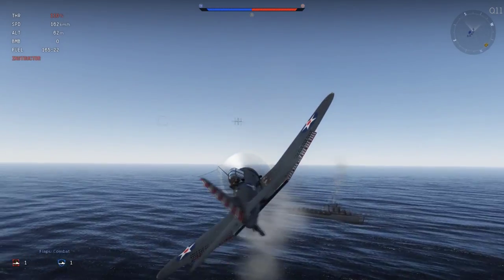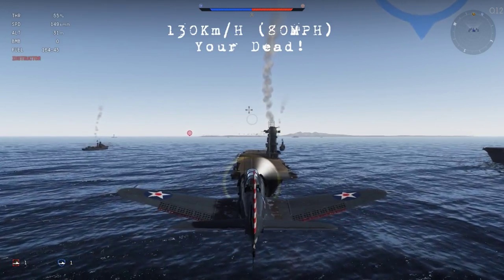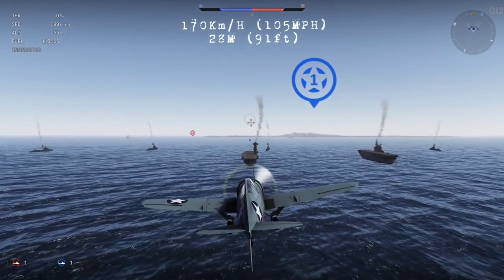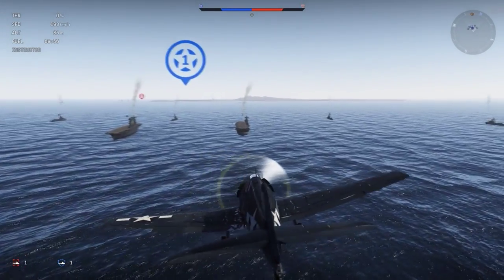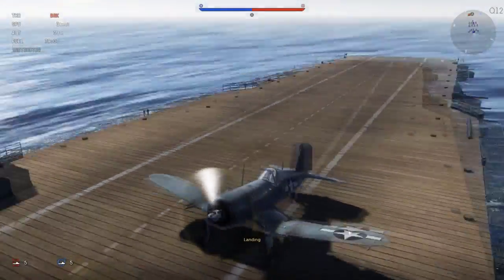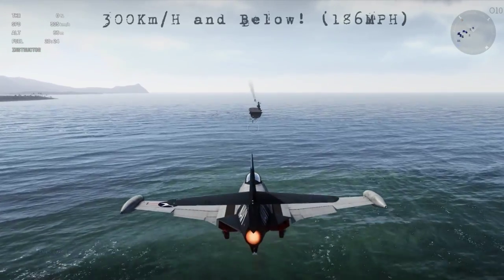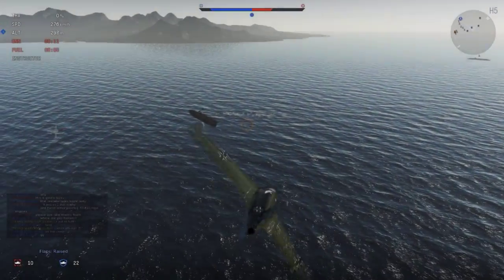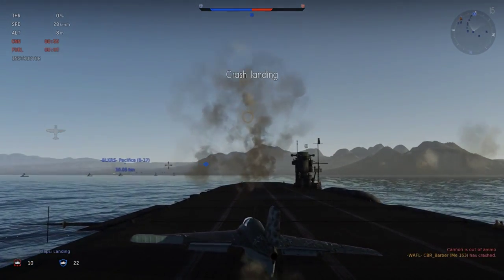War Thunder! | All U.S.Navy Planes | Carrier Landings!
What's up guys it's Brandon again! Today I will be bringing you a Landing tutorial of all U.S. based carrier planes! I will go through each of the planes stalling speeds and how you should approach the carrier for your landings that you will soon perfect! I suggest you start using the SBD Dauntless an American Diver Bomber used throughout the war in the Pacific and it's an ideal plane for practicing carrier landings! Well watch the video for the full tutorial and i hope you guys enjoy!